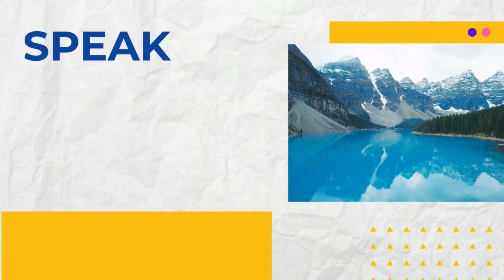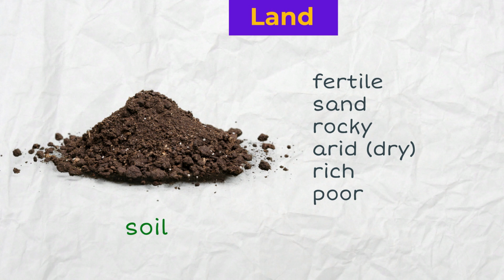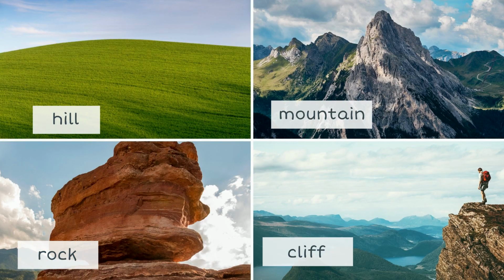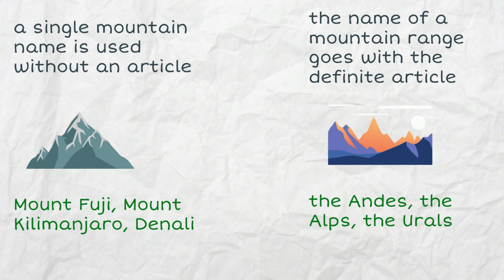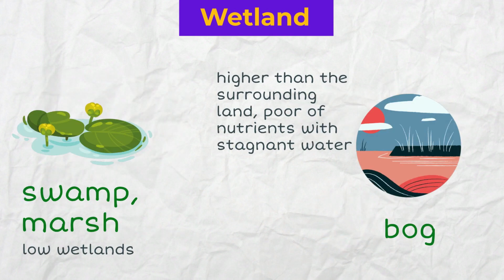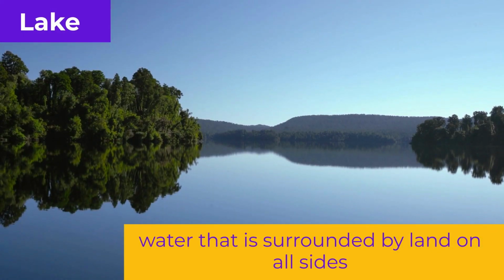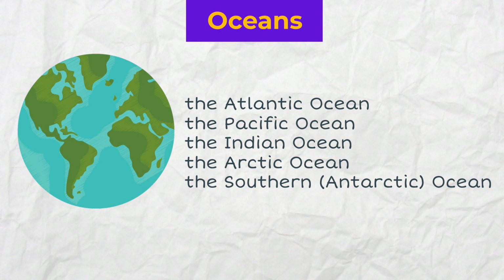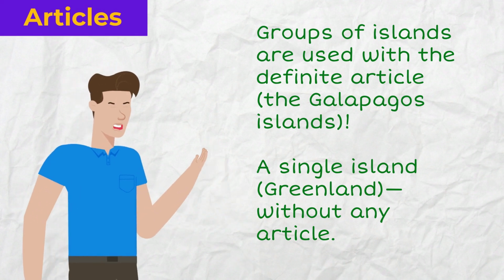Speak About Natural World: Land and Water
In this video we are looking at the major forms of landscape and aquatic ecosystems to learn the most useful vocabulary related to the topic.
📙Category: English vocabulary
🎓Level: Intermediate (B2)
📄Contents:
0:00 basic forms of landscape
0:17 desert
0:33 valley
0:41 plain
0:56 shrubs
1:43 types of forest
2:52 hills, mountains, rocks and cliffs
3:31 use of article with names of mountains
4:21 freshwater ecosystems: lakes, ponds, streams, rivers, springs and wetlands
4:46 difference between a swamp and a marsh
4:42 what is a bog?
5:01 difference between a fen and a bog
5:09 difference between a stream and a river; what are brooks and creeks
5:23 river parts
5:51 the use of articles with the names of rivers
6:21 closed and open lakes
6:41 the use of articles with the names of lakes
6:59 how many seas are there in the world?
7:06 five oceans
7:28 the use of articles with the names of seas and oceans
7:34 difference between a gulf, a bay and a strait
8:13 the use of articles with the names of islands